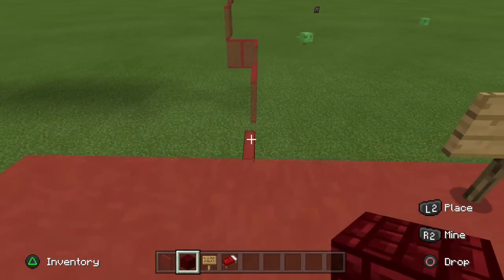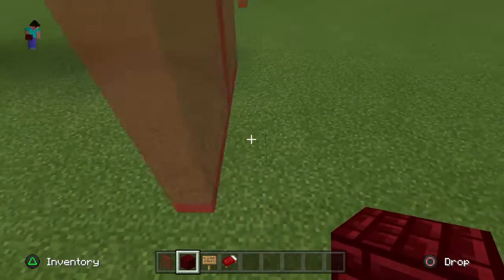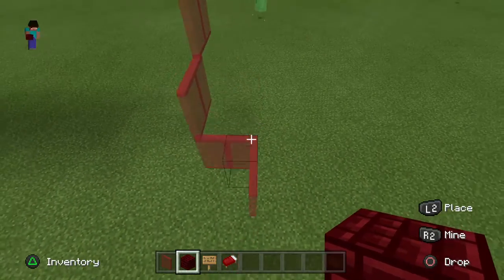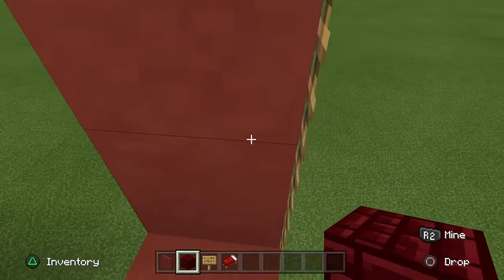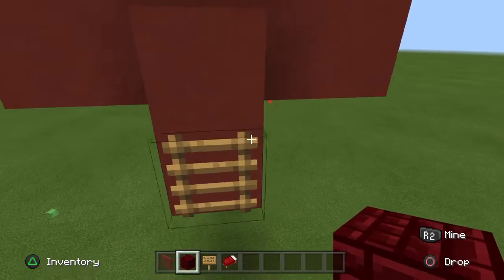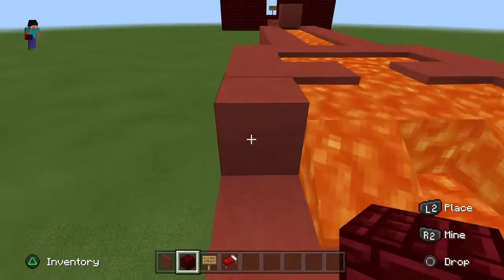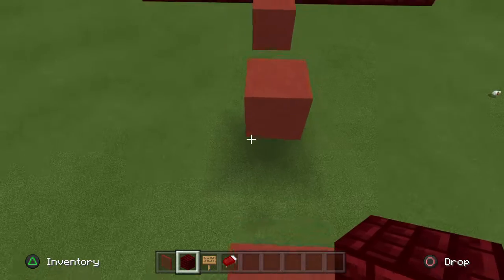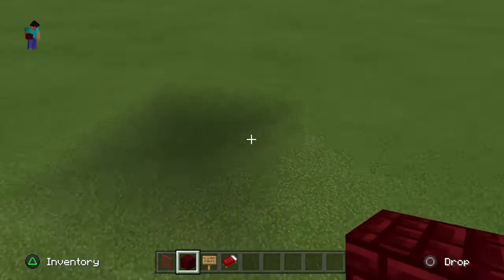Minecraft the impossible obby lobby -dark red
This is the impossible obby work in progress more comeing out soon